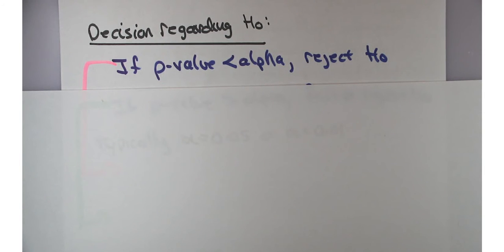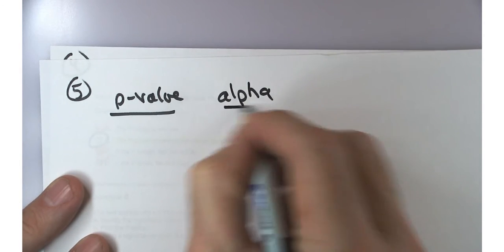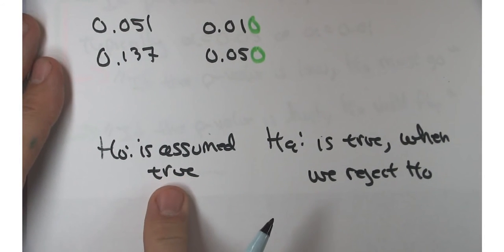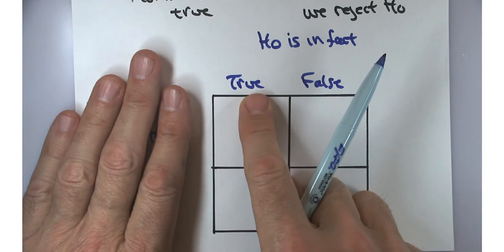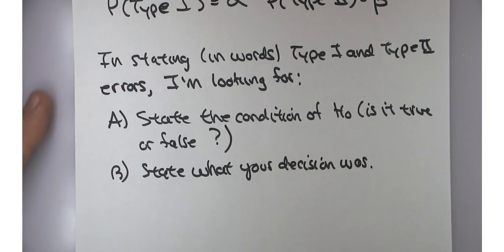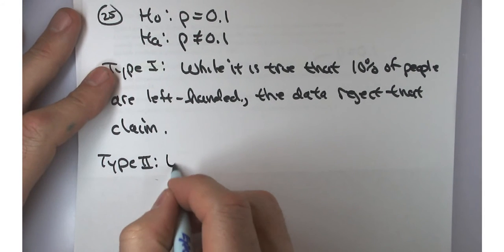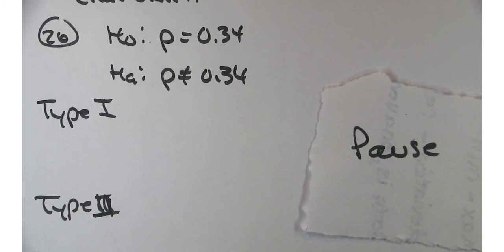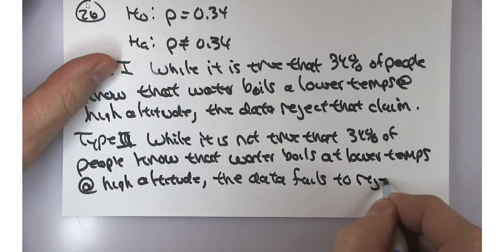Section 81. Basics of Hypothesis testing Part 2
I didn't upload this last year, not sure why.  If there's a problem with it, please let me know.